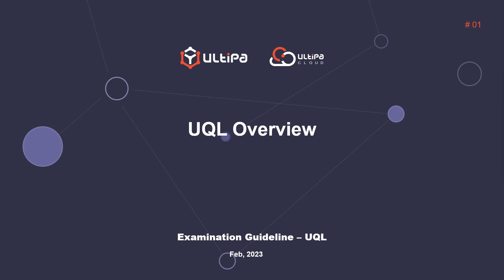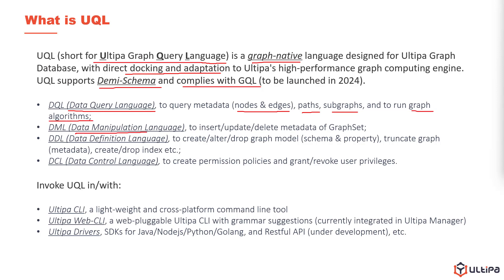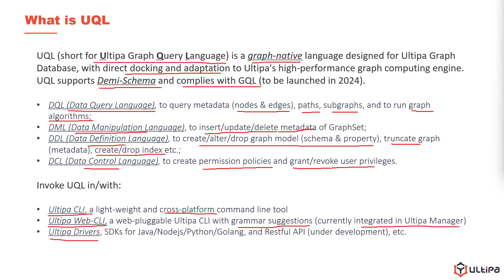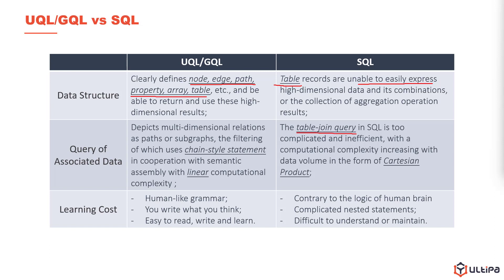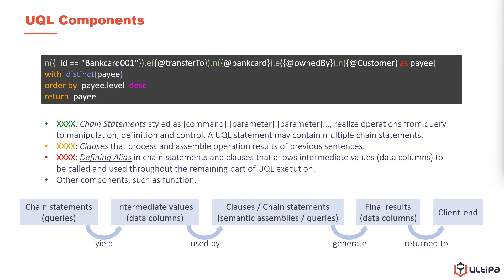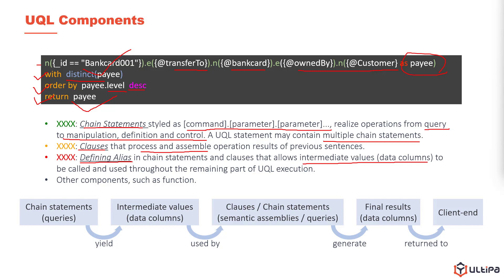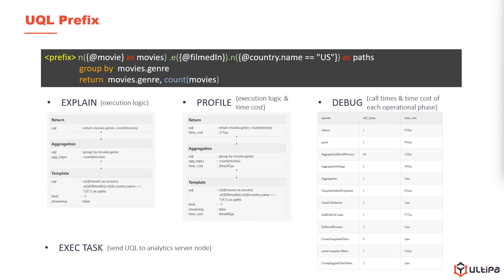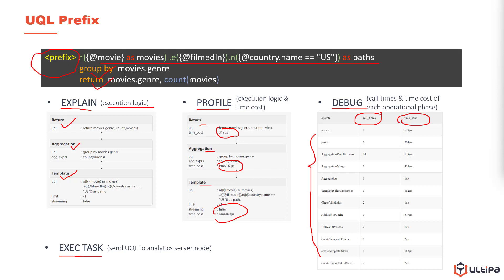1(A). UQL Overview - Basic Concepts (Ultipa Graph)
This is the 1st video of this entire series (of 11 videos). Let's start with basic concepts so that you have the chance to build a solid graph foundation.

Some basic concepts to know before learning Ultipa GQL (or UQL):
1, UQL essence and features
2, Comparison between UQL and SQL
3, What is UQL composed of